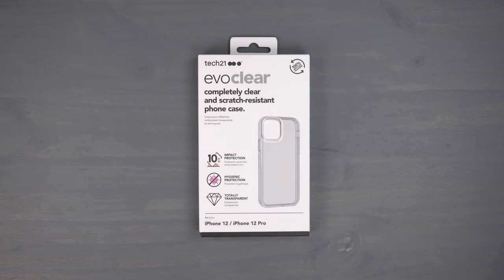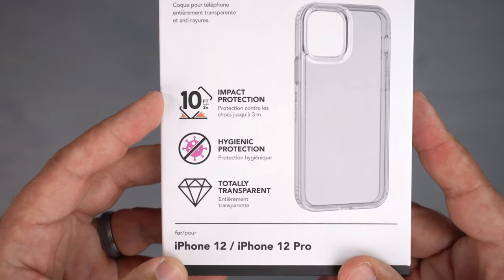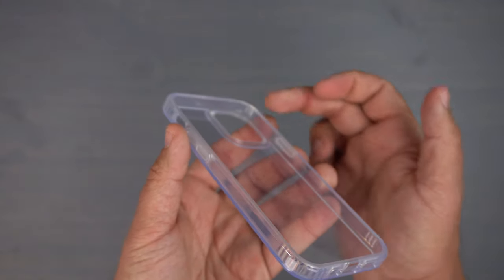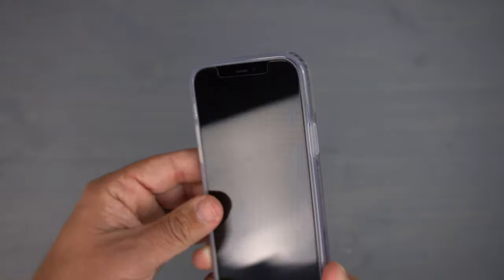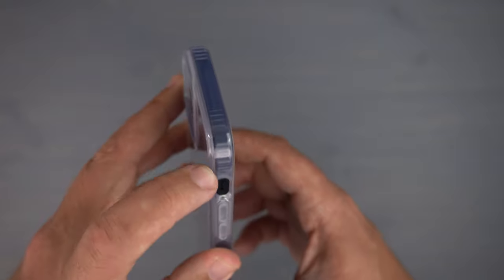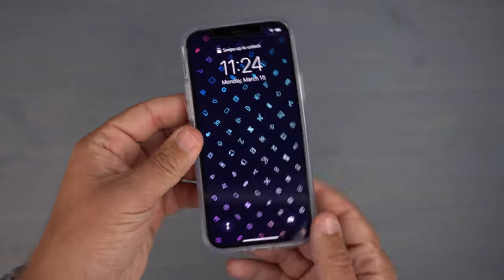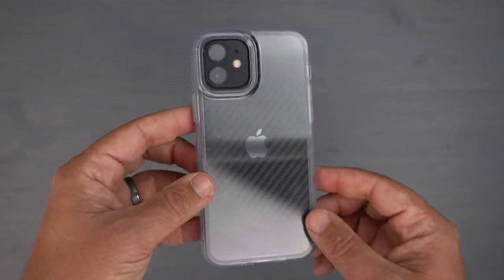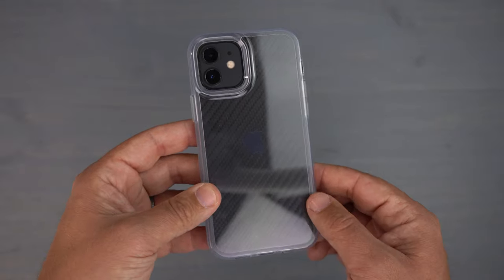iPhone 12 / 12 Pro Case - Tech 21 Evo Clear Case Review!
Here is my review of the Tech 21 Evo Clear case for the iPhone 12/12 Pro. They also make this for the iPhone 12 Pro Max and iPhone 12 Mini. You can buy this case for around $30ish depending where you look.

If you are someone that wants a slim, clear case for your iPhone 12, check this one out. I do a deep dive into the case (as usual) so you can get a great idea of what this case looks like. I hope it helps you out if you have been considering buying this case.

I post videos at least once a week. So keep on coming back for more!

iPhone 12/12 Pro Evo Clear Case
iPhone 12 Pro Max Evo Clear Case
iPhone 12 Mini Evo Clear Case